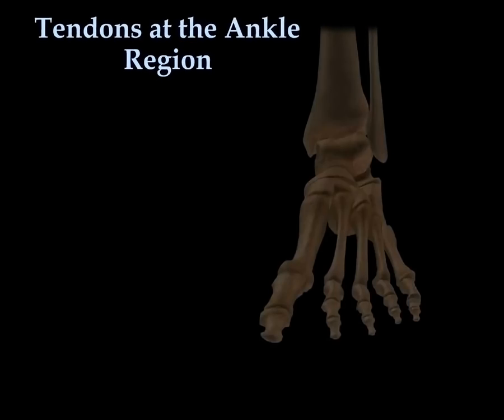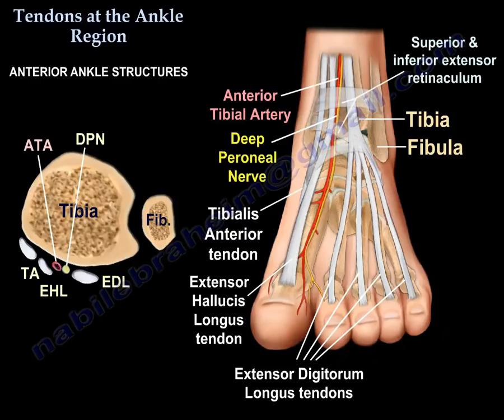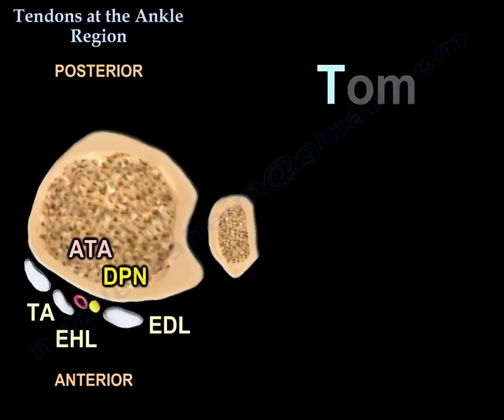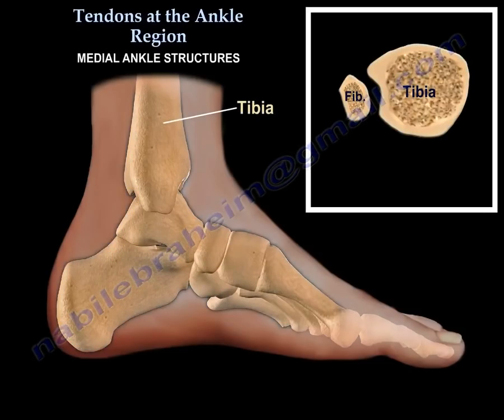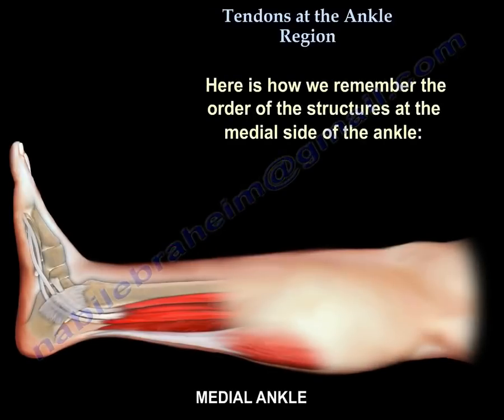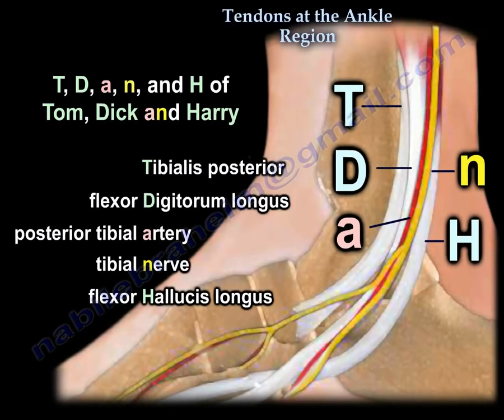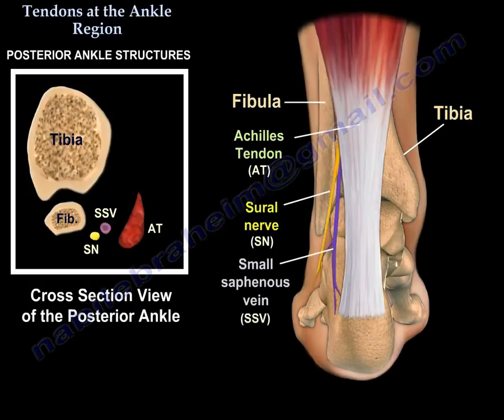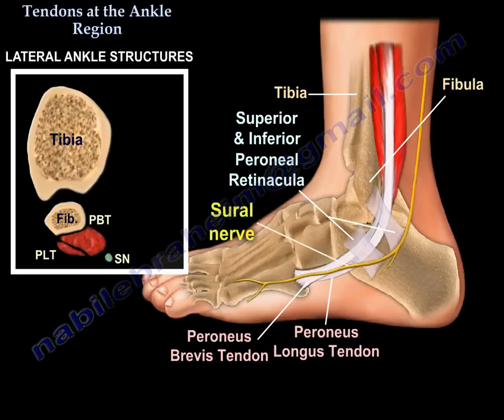Tendons At The Ankle Region - Everything You Need To Know - Dr. Nabil Ebraheim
Dr. Ebraheim’s educational animated video describes tendopns around the ankle anatomy.

Tendons at the Ankle Region
This is how we remember the arrangement of the anterior ankle structures.
Tom Has a Very Nice Dog
Tibialis anterior, extensor Hallucis longus, Vessels, Nerve, extensor Digitorum longus
Here is how we remember the order of the structures at the medial side of the ankle.
The T, D, a, n and H of Tome, Dick and Harry corresponds to Tibialis posterior, flexor digitorum longus, posterior tibial artery, tibial nerve, and flexor halluces longus.